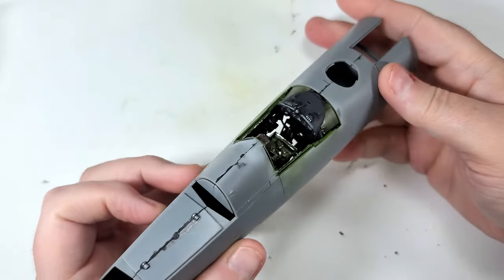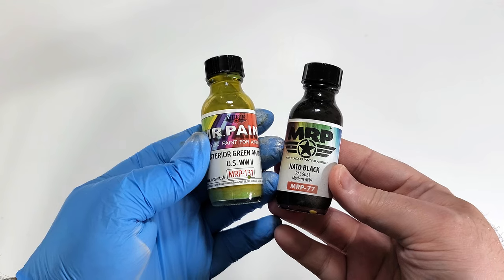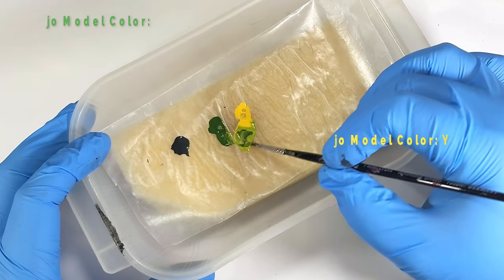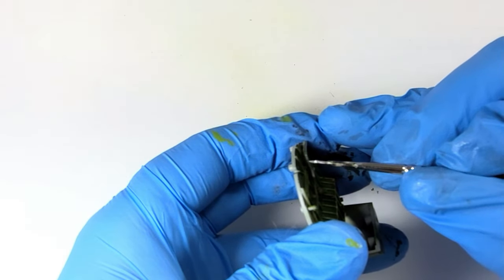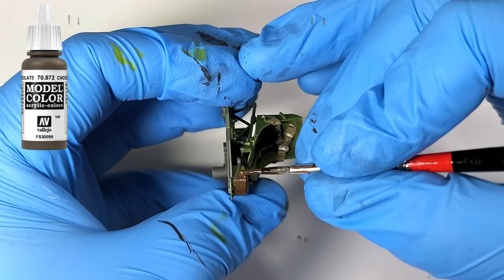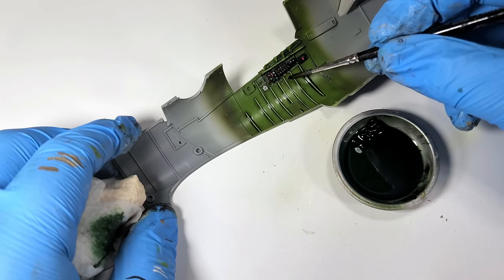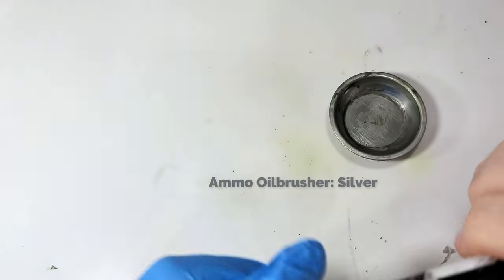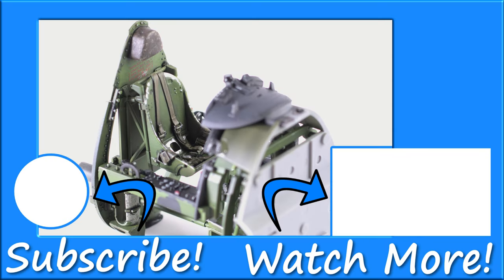Tamiya 1/32 F4U-1D Corsair Build: Cockpit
Step by step Tamiya 1/32 F4U-1D Corsair build. In this video I begin my super detailed step by step how-to build of the Tamiya large scale Corsair.